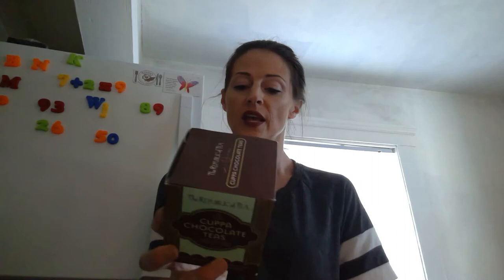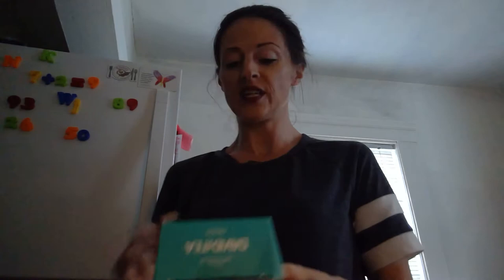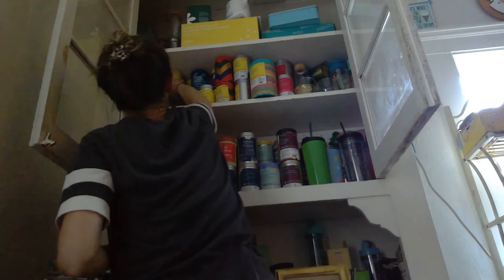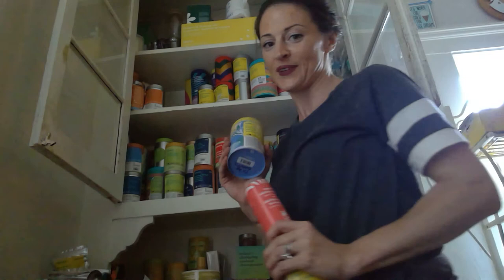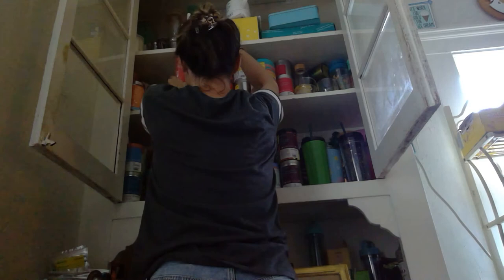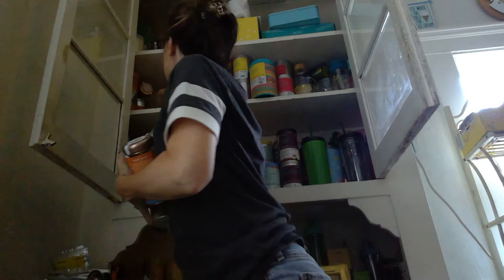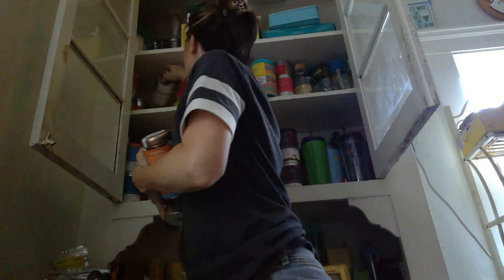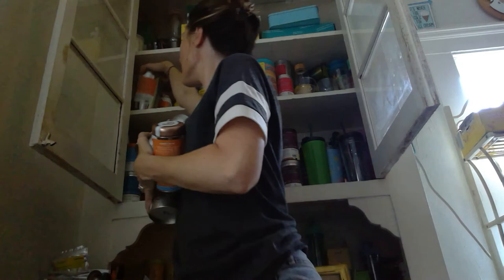My Entire Tea Collection: DavidsTea, Bird & Blend Harney & Sons, Dessert by Deb, & more!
My tea collection is large but there are people out there that have way more than I do. right??

I forgot to showcase my new teas from Friday Afternoon Tea- They are in a high class all by themselves and deserve their own video. That's coming up!